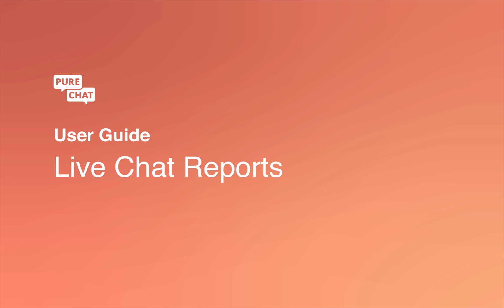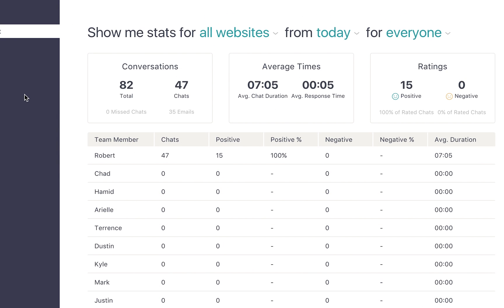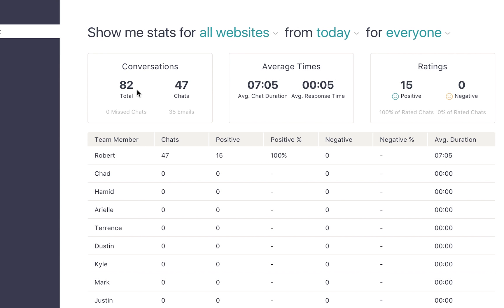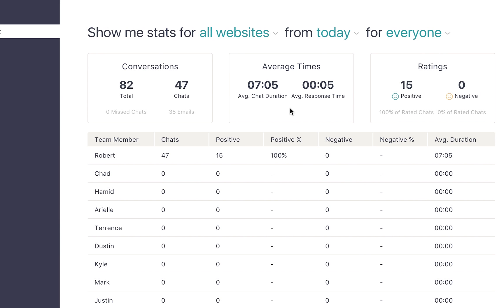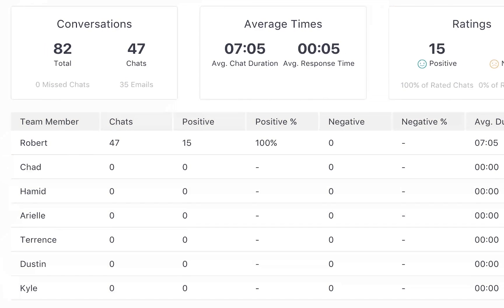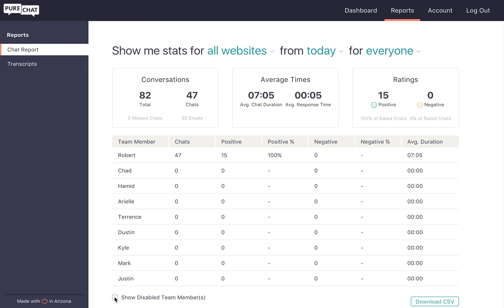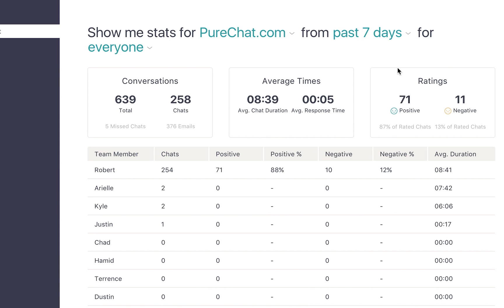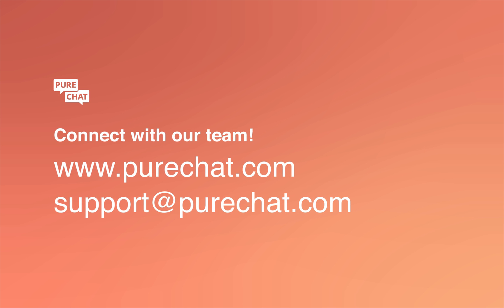Live Chat Reporting with Pure Chat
Find out how to use Pure Chat reports to see team performance and total chat numbers.